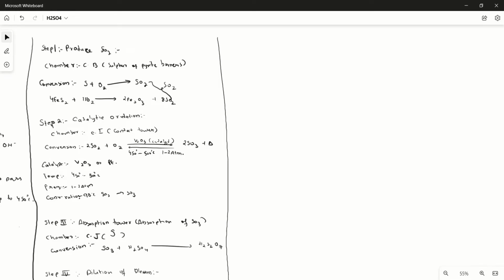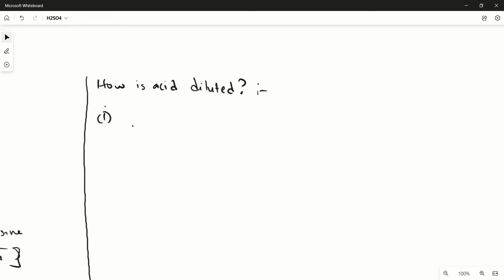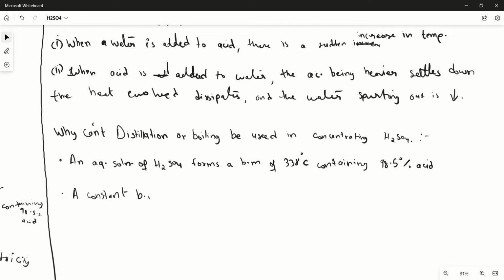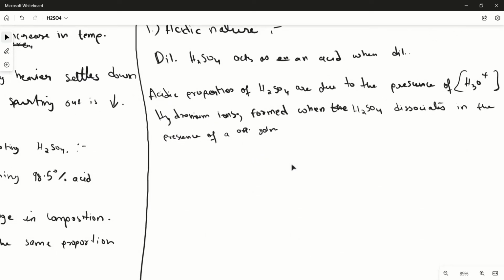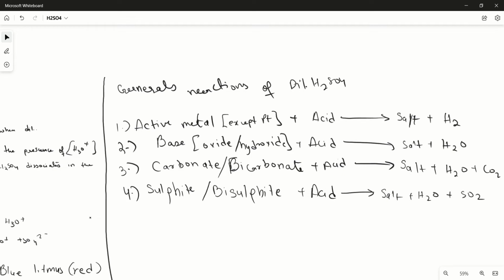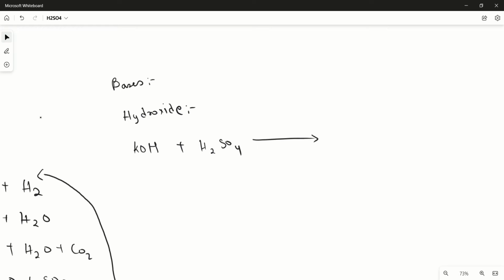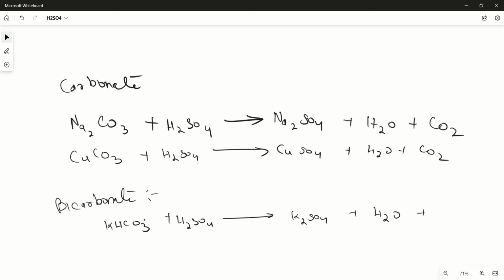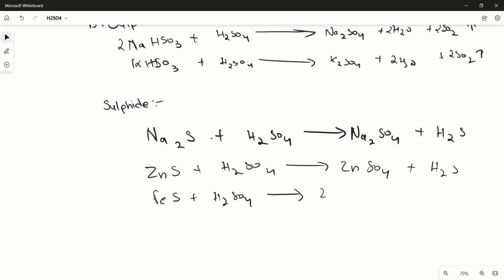H2SO4 part 3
i dont care ^3